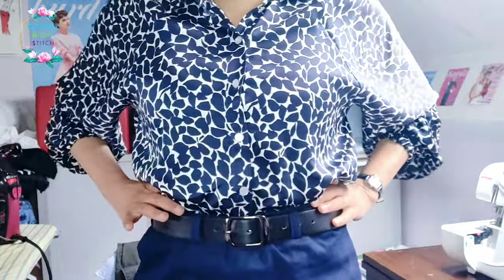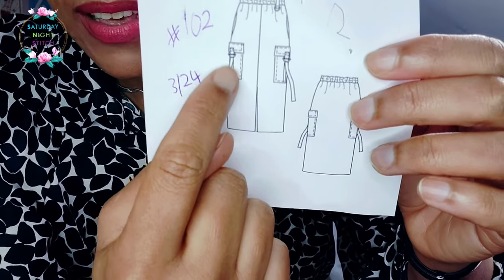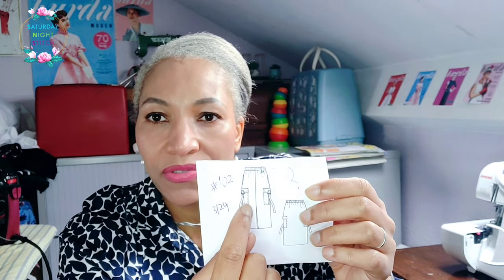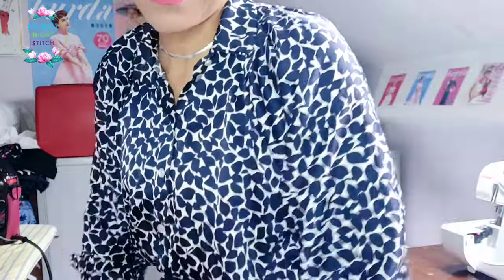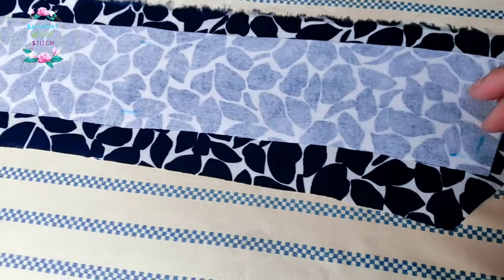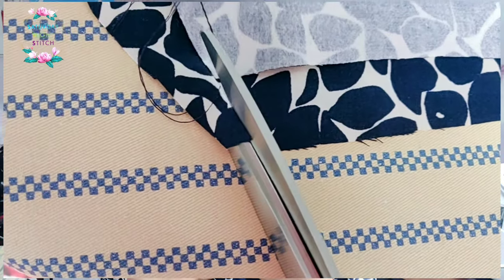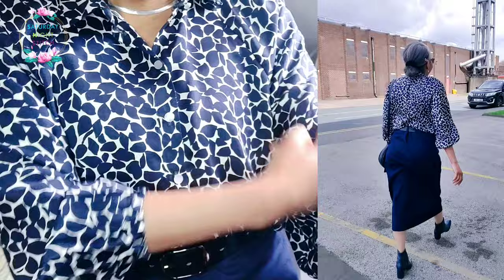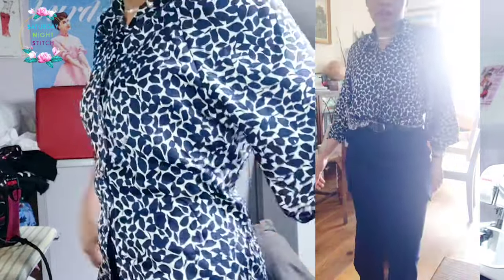Burda 3/2024 Sewing Makes | Skirt #102 & Top #118 | Insights and Alterations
Burda 3/2024 Sewing Makes | Skirt #108 & Top #118 | Insights and Alterations

Sorry all fabrics are no longer available.

Why I use line drawings in my browsethroughs - Burda line drawings are important tools that assist sewists in visualizing, selecting, and constructing garments. They provide essential design and construction details, aiding in pattern selection, customization, and effective communication. By referencing line drawings, sewists can confidently bring their sewing projects to life with accuracy and creativity.

Equipment I use Camera GH5